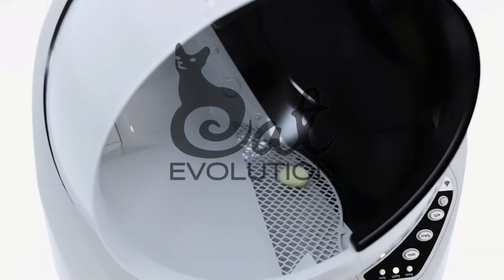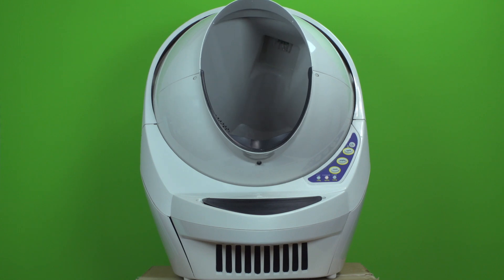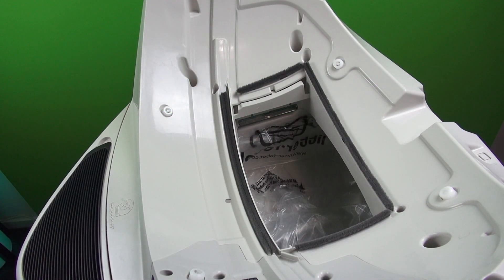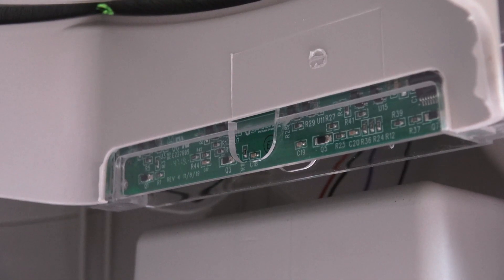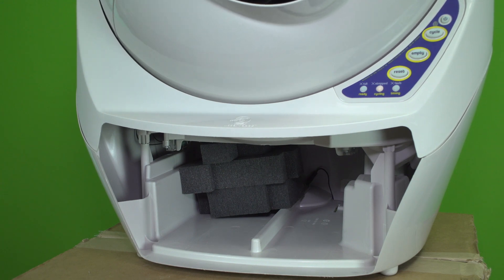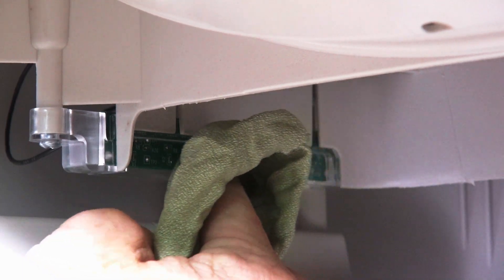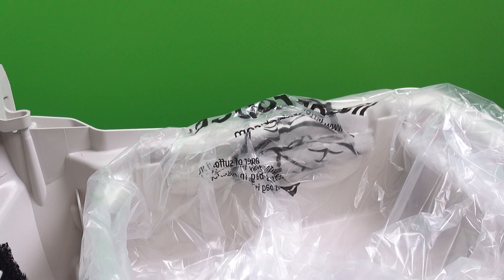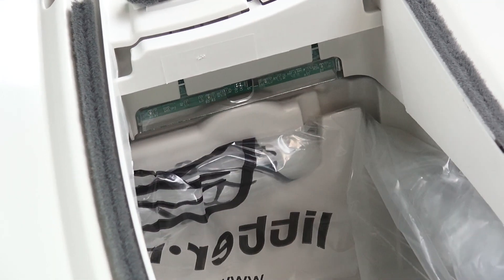Litter-Robot III Open Air - DFI Fault Flashing Blue Light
This video will show you what the DFI sensors are. What do they do, where are they, how they work and how to clean them. Also a quick tip on fixing a common cause of fault.